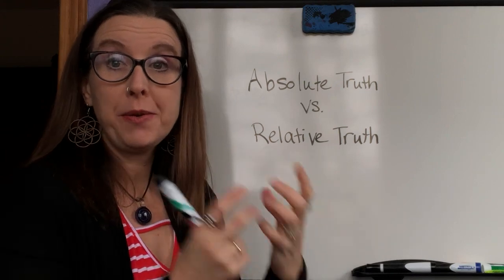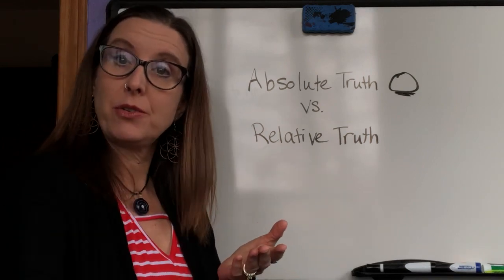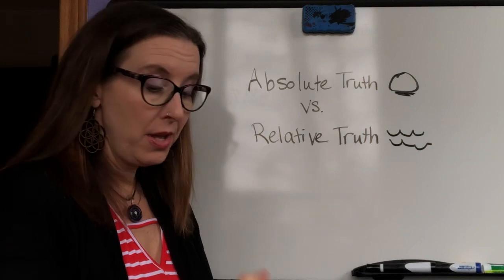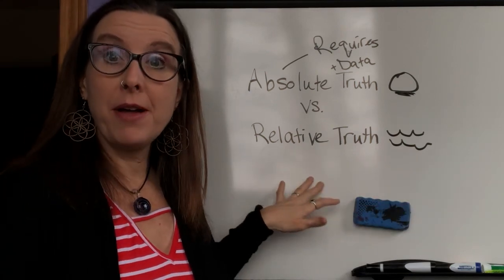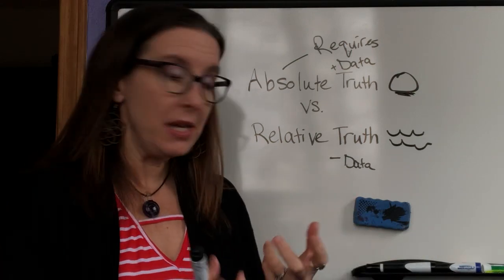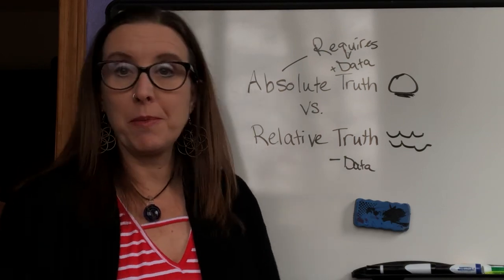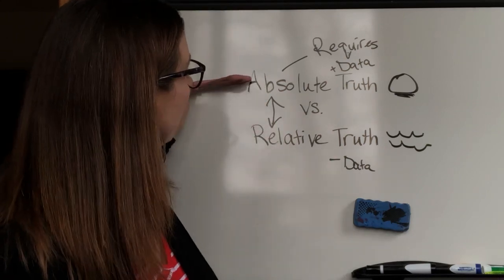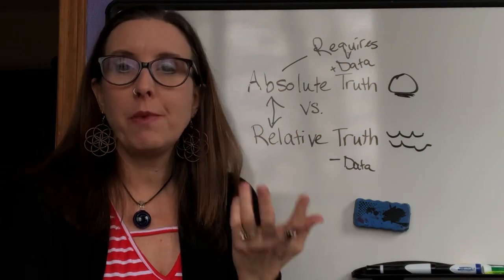Absolute vs. Relative Truth, Part 1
In this video we discuss the difference between holding truth and the nature of reality as rock-solid and absolute, versus holding truth and the nature of reality as something fluid and dynamic which can change relative to our experience and understanding. Part 1 explains the two concepts in depth and Part 2 explores how the tension between the two appears in various relationships and contexts. And finally, Tree makes the case for the value of embracing relative truth as a way to foster lifelong learning.